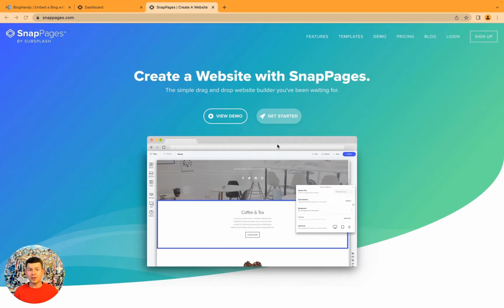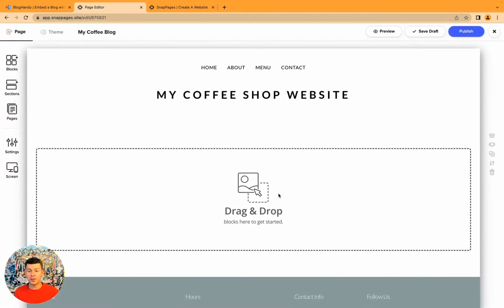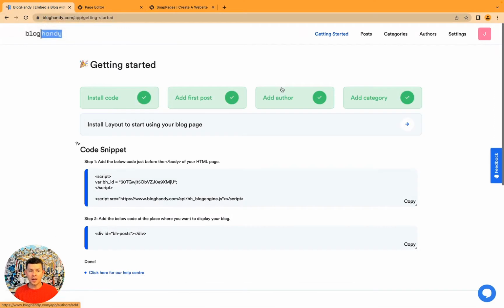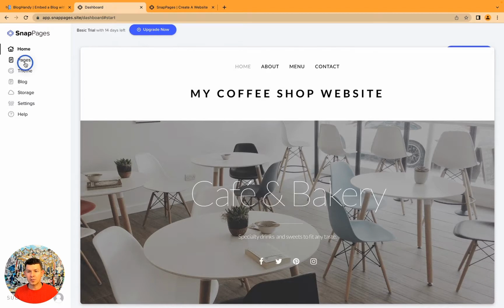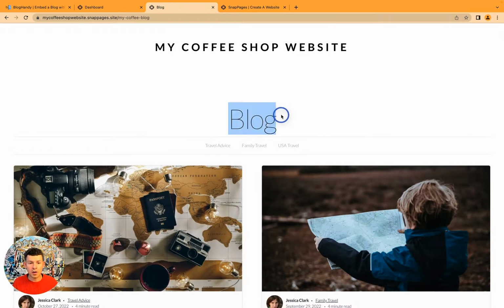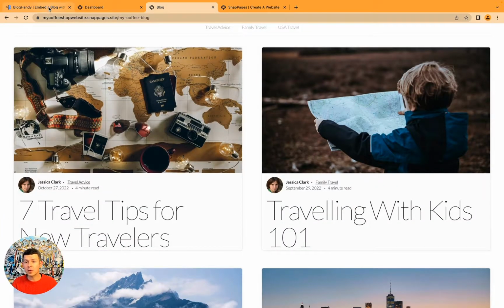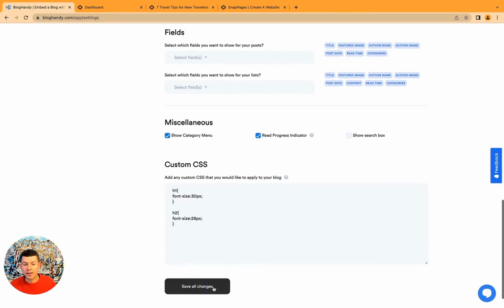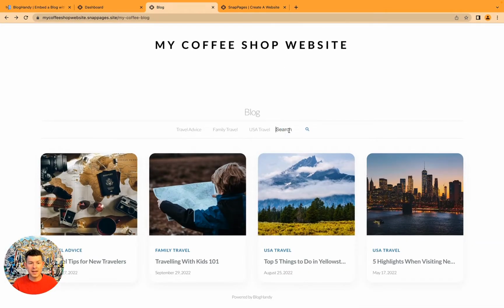How to add a Blog to your SnapPages website with BlogHandy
SnapPages is a simple drag-and-drop website builder to create a website in minutes. It comes with a variety of pre-designed templates to get started faster.

With the help of BlogHandy, you can now add a beautiful-looking and SEO-optimized blog to your SnapPages website within 3 minutes. Simply follow the tutorial and get started blogging on your SnapPages website.